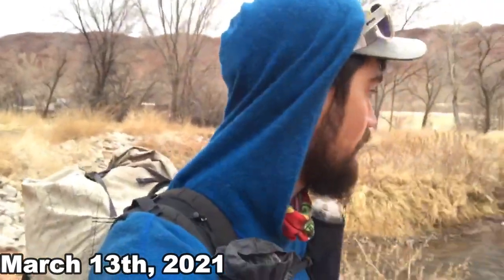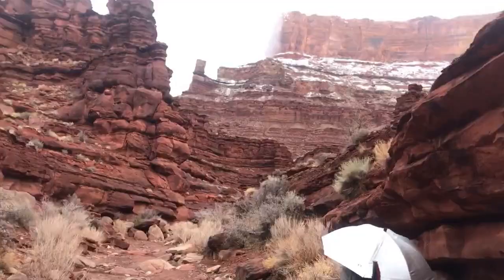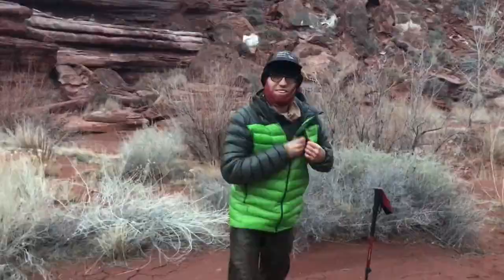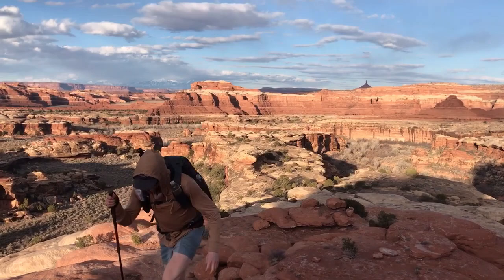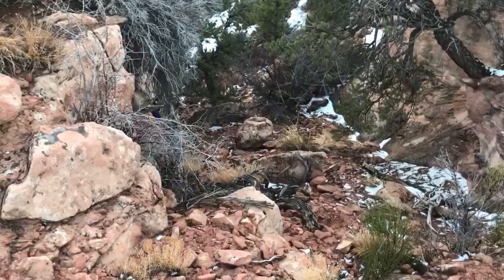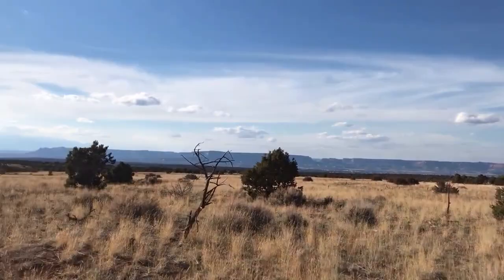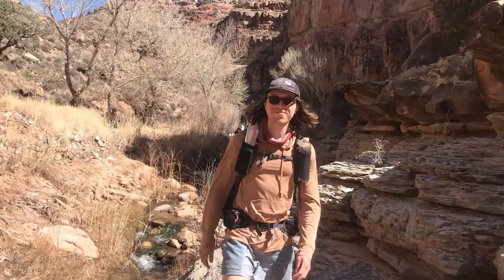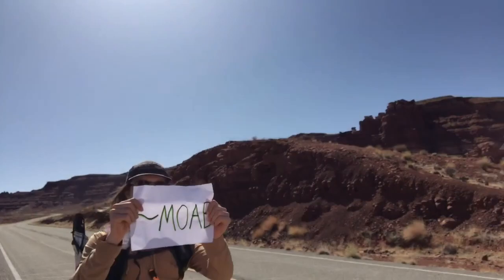The Hayduke Trail: Moab to Hite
On March 13th, 2021 Jamie (Sparrow) and I set out from Moab to hike segments two and three of the Hayduke Trail.  The Hayduke is not a trail like the AT, PCT, CDT, etc.  It is merely a described 800 mile route across the Colorado Plateau.  We hiked 150 of those miles across amazing and difficult terrain.  Only sometimes is the route on a dirt road or singletrack trail.  Often you are hiking down washes, into and out of deep canyons, and across the open desert.

Snow/sleet/rain on the first day filled all the potholes on the slickrock with water which made things much easier.

We used the guidebook’s route description and Andrew Skurka’s supplemental guide to navigate.  I synthesized this into a single CalTopo for this section.  Feel free to pm me if you would like a link to it.  GPS tracks of our route can be found on my Strava.

Follow/Contact on IG:  @davidbraunlich